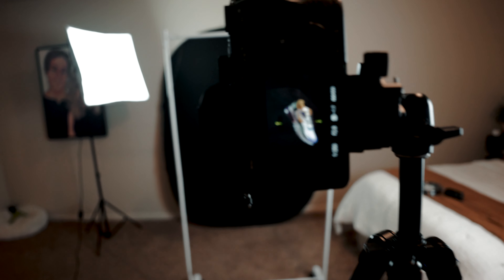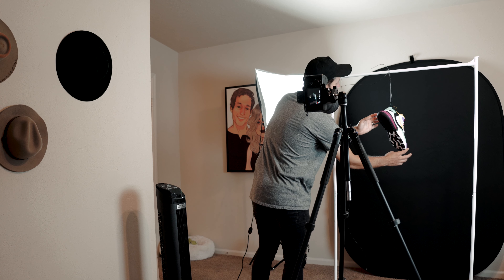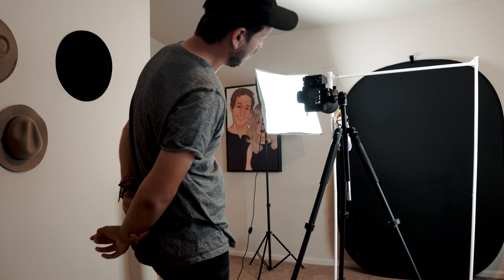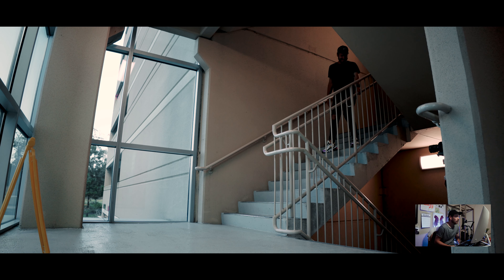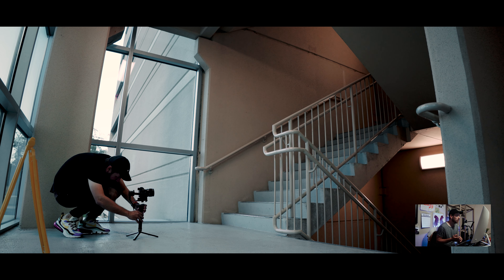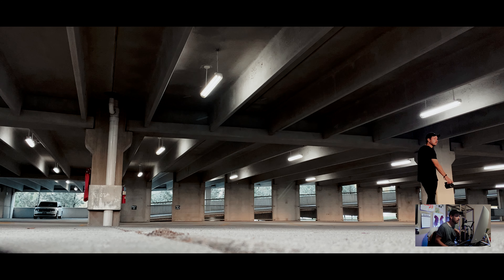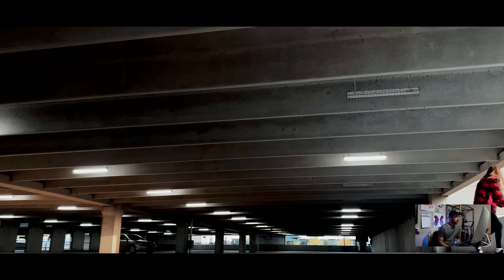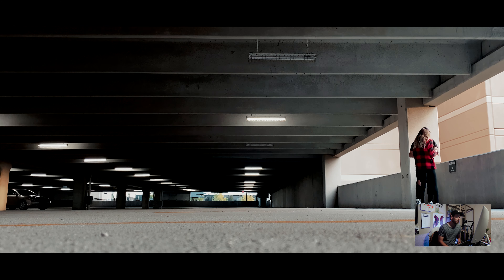Creating a Low Budget Nike Ad (Behind the Scenes)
Hello everyone! This is Kevin! Today I wanted to bring you along with me to show you some behind the scenes of how I created a low budget Nike ad for fun!